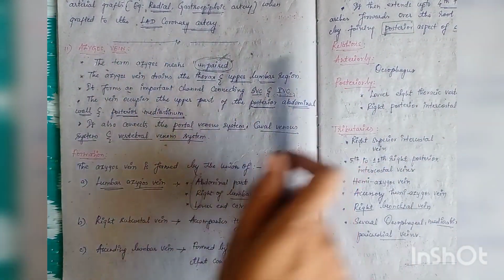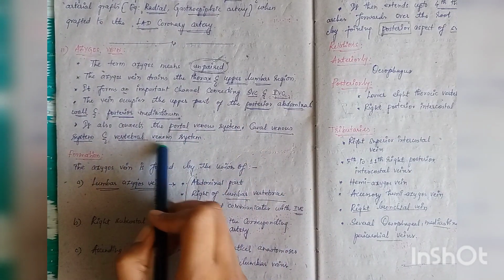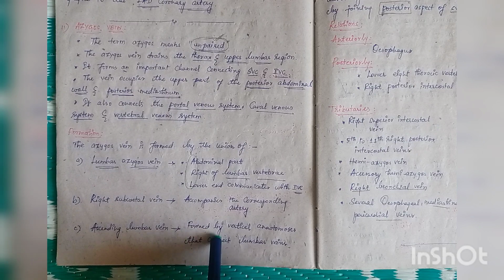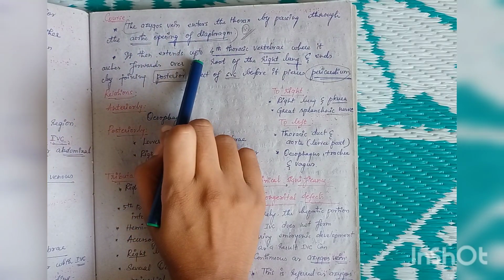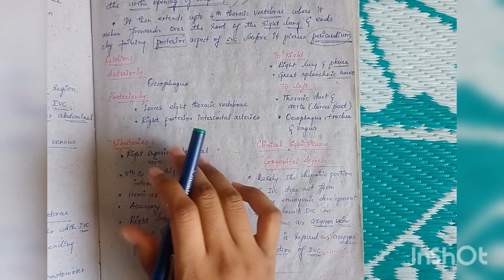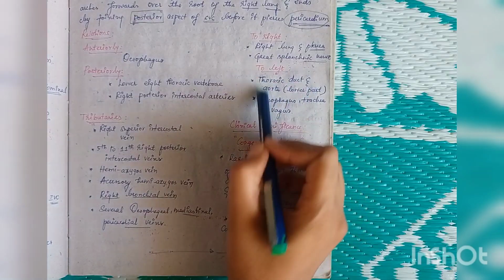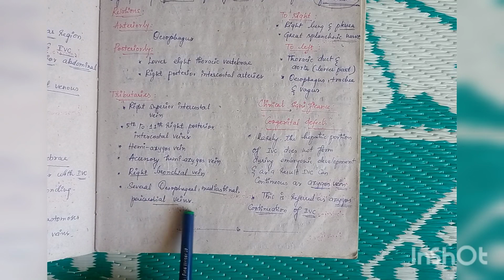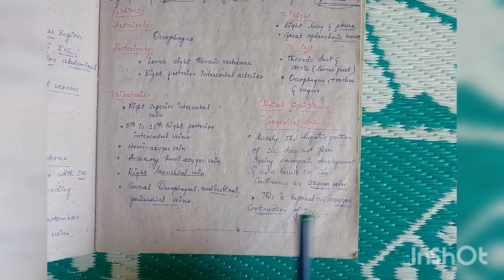azygos vein | simplified from BDC